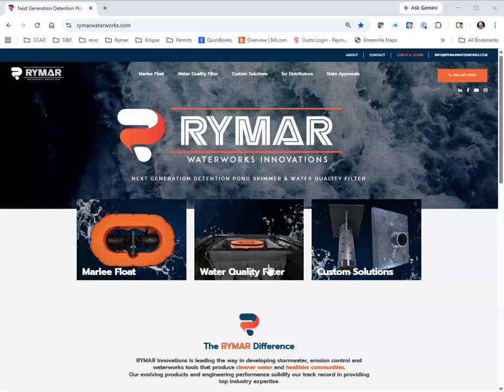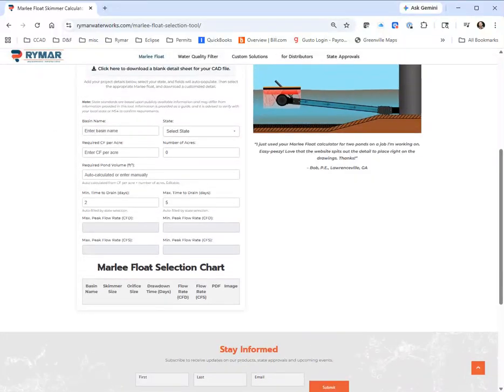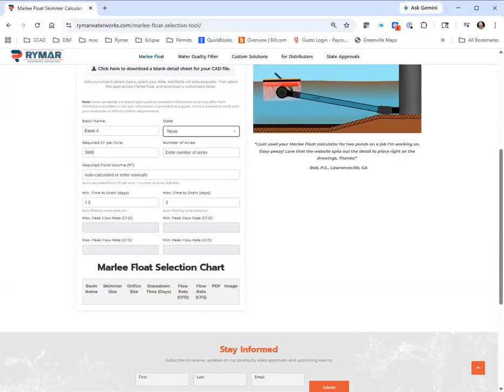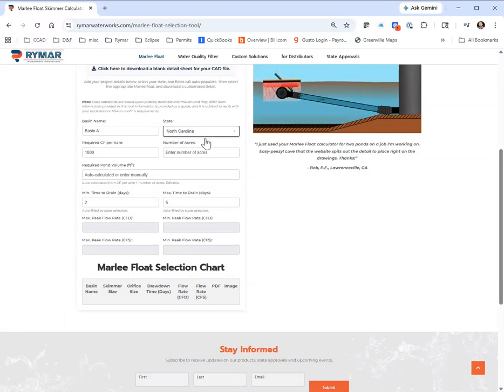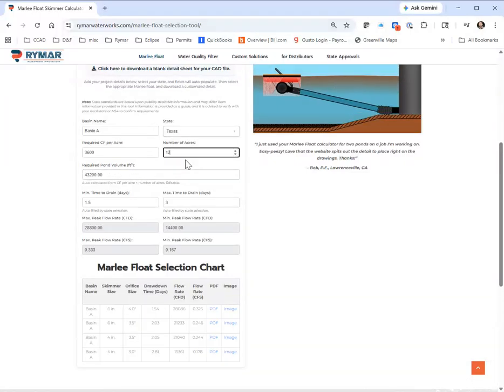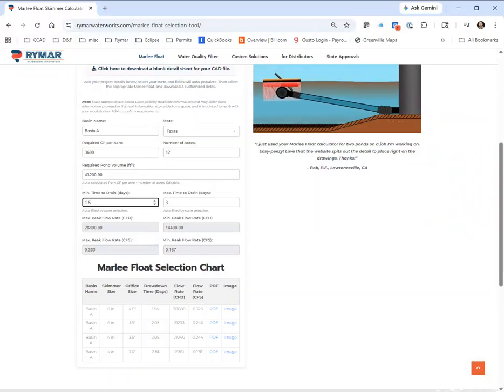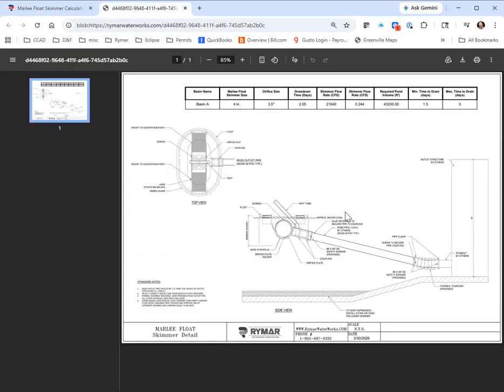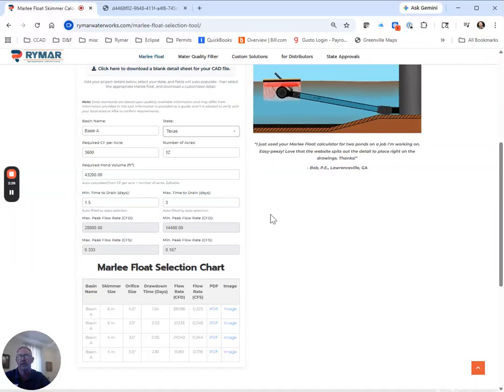Using the Marlee Float Skimmer Calculator Tool for Pond Sizing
In this video, I walk you through our new Marlee Float Skimmer calculator tool available on rymarwaterworks.com. I demonstrate how to select your state, enter your acreage or pond volume, and adjust the time to drain, using Texas as an example. The tool automatically fills in state-specific requirements, making it easier for engineers working across different states. I encourage you to explore the options for skimmers that meet your criteria and download the generated PDF details for your records. I hope you find this tool helpful in your projects!

Transcript:

0:01 Alright, today we're going to show you how to use our new Marlee Float Skimmer calculator tool. Uh, so first thing you want to do is go to our website, uh, that's rymrwaterworks.com.
0:11 You get there and go here to the Marley float, come down to the sizing count. Click on that. It'll bring up this webpage.
0:21 Um, so first thing you want to do is enter your base and name if you have one. So I'm just going to use base and A as our example.
0:30 Uh, the cool thing we have now is- We have states identified in here that will fill in, uh, information for you.
0:37 So, uh, we've got a number of states. Uh, we're talking about Texas and Georgia this week. So I'm going to select Texas for this example.
0:44 Uh, when I do that, it fills in the required quid foot per acre based on- Texas requirements. It also fills in the minimum and maximum time to drain based on Texas requirements.
0:55 Uh, for example, if I chose, uh, let's go to North Carolina. Uh, it changes that to their required quid feet per acre in their minimum.
1:04 Okay, I'm gonna go back to Texas. Um, so now if you know your acreage and you don't, you haven't calculated your pond volume yet, you can just enter your number of acres.
1:15 If you have already calculated the volume that's supposed to be going to your pond. You can enter that manually. So let's just say I had 12 acres.
1:26 Okay, going in. So there are about 43,200 cubic feet. Um, or if I just knew that, I could plug that in.
1:32 If for some reason I wanted to change the time to drain, I could, I could just manually. We come in and say, I want to do two to three days instead of the one and a half to three.
1:41 Um, and when you do that, it's going to tell you what skimmers meet those requirements down here. Um, so you can pick that again.
1:50 If I went back to winter. A half gives me a few more options, at least one more option there. And then based on the one that I want to use, let's say I wanted to use our forage with a three and a half inch orca strain in two days.
2:04 Click on PDF. And it'll generate this PDF detail. For you, click on the download button. It'll save that to your computer.
2:12 So pretty simple now to, uh, create that detail. Really neat thing is this state selection. Uh, so for you engineers that do work in a lot of different states, uh, maybe you're assuming.
2:24 The states, you know, cubic feet breakers, one thing. Uh, this is a little quick check for you. Um, and we've worked hard to make sure that's accurate based on state, uh, requirements.
2:34 So hopefully you find this useful. Thanks.